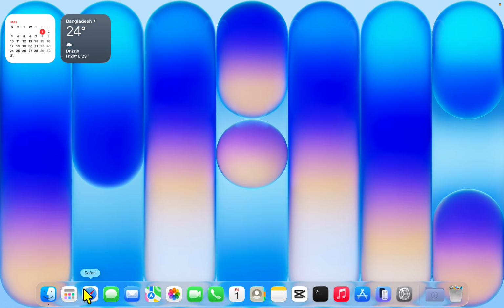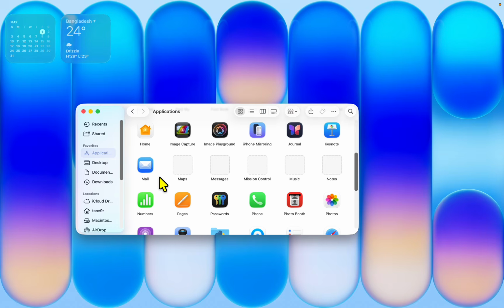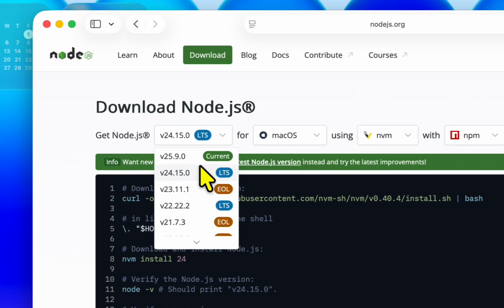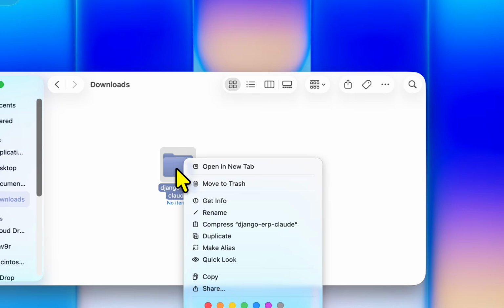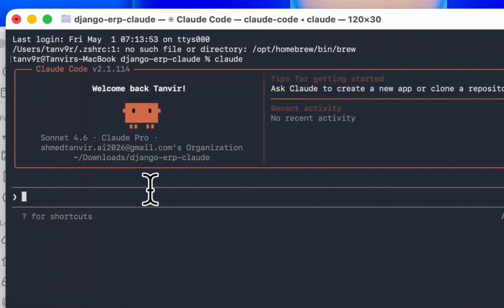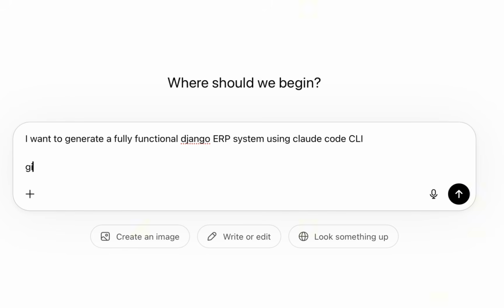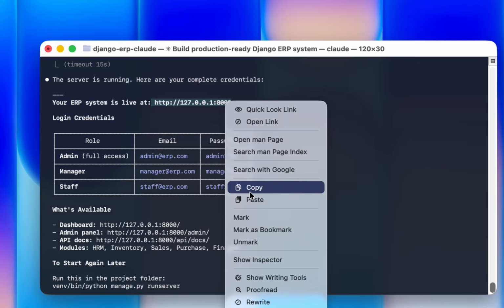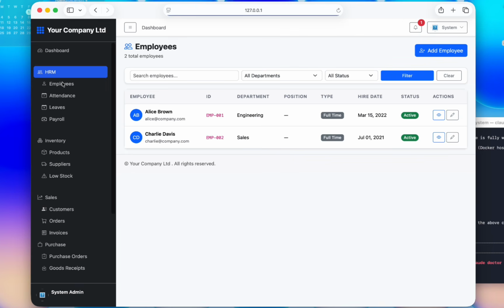Build a Django ERP System with Claude Code CLI (Step-by-Step)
🚀 In this video, you'll learn how to build a complete ERP (Enterprise Resource Planning) system using Django and Claude Code CLI.

This project covers essential modules like:
✔️ HRM (Human Resource Management)
✔️ Inventory Management
✔️ Sales & Orders
✔️ Purchase System
✔️ Reports & Dashboard

Whether you're a beginner or an experienced developer, this step-by-step guide will help you understand how to automate development using AI tools like Claude Code.

💡 What you’ll learn:

* Setting up Django ERP project
* Using Claude Code CLI effectively
* Structuring large-scale applications
* Building real-world business systems

🔥 Perfect for:
Developers, freelancers, SaaS builders, and anyone who wants to create powerful business software.